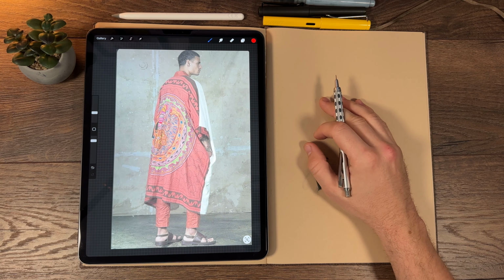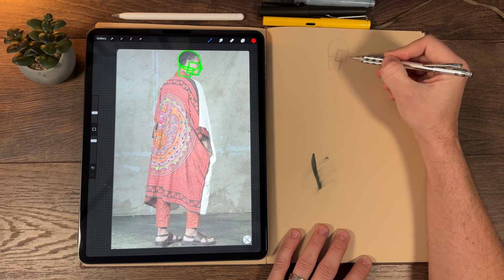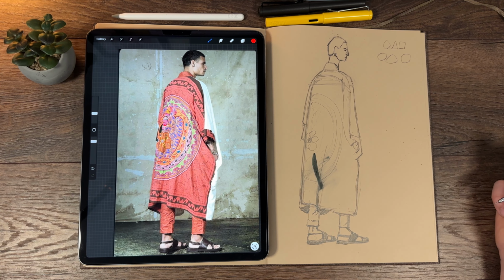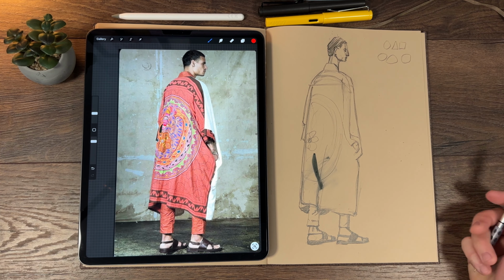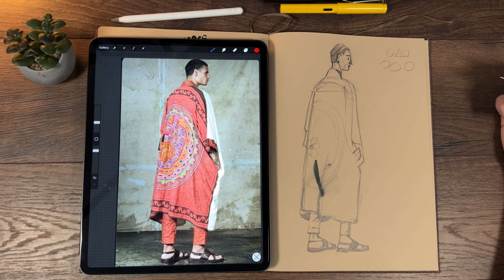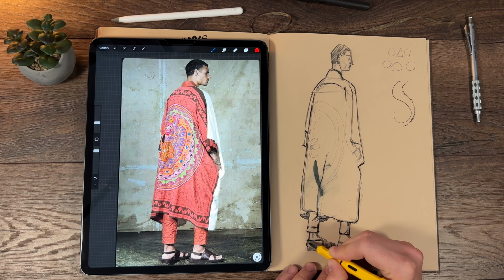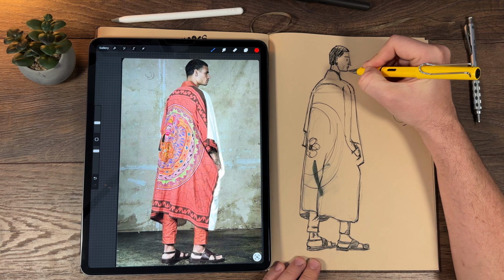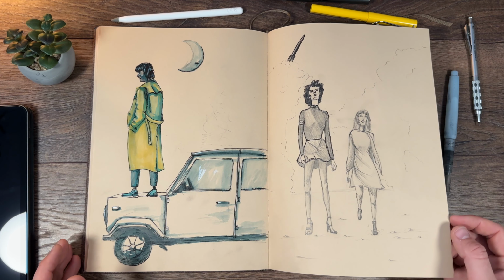How to draw anything - Beginner lessons | learning to draw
I made a short version of this video and I just felt like I couldn't get my point across in such a short time frame.
Here's a video of me incoherently babbling along whilst trying my best to explain my thought process in a secondary language.
Its a great way to learn how to draw tho! Especially in the early stages of learning before trying to tackle the big step of understanding form rather than just seeing shape.

The basics of this technique is to try and see the shapes of what you draw. Not what it actually is.

Materials:
Skethcbook: Hahnemüle - The Cappuccino
Pencil: Pentel Graphgear 1000 HB lead
Ink: Lamy Safari with Lamy Crystal T53 ink

Tech/gear:
Camera: iPhone 14 Pro
Mic: Shure MV88+
Editing: Mac mini M2
Main fill light: Ikea - Big LED bulbs x2
Small light: Aputure MC
Keyboard: Satechi Slim X1
Mouse: Logitech G603
Digital drawing: Wacom Intuos... old
Scanner: Epson Perfection V39
And a bunch of weird DIY camera rigs.